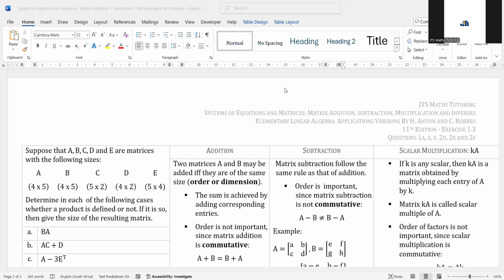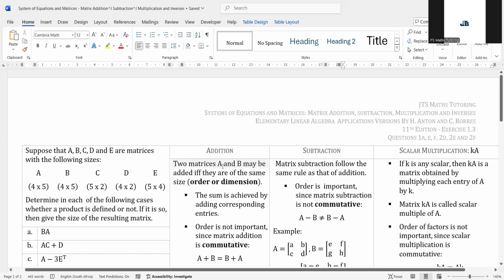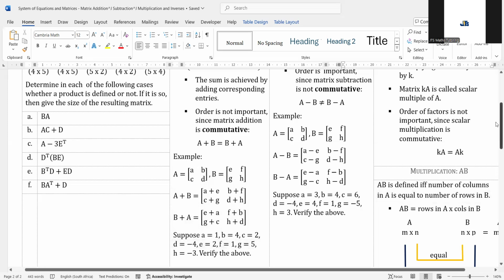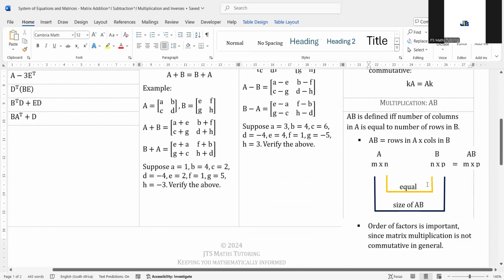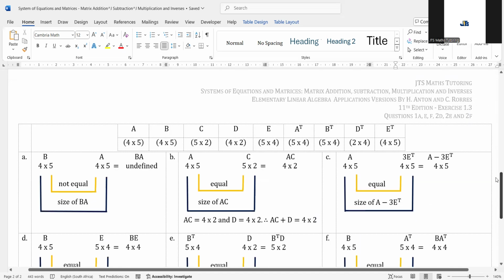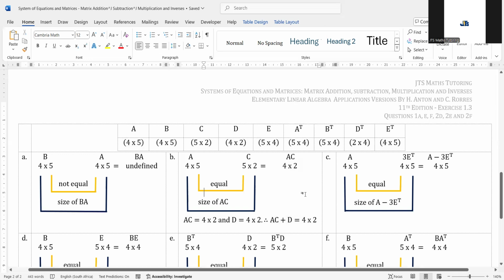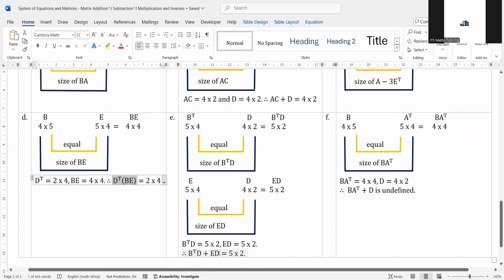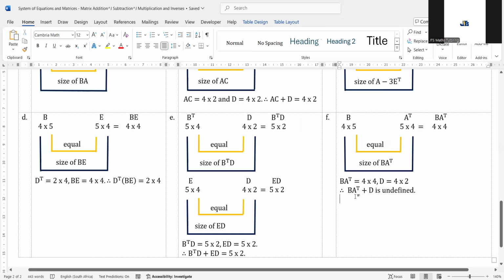Systems of Equations and Matrices: Matrix Addition, Subtraction, Multiplication and Inverses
In this video, I am going to answer Questions 1(a), (e), (f), 2(d), (e) and (f) under Exercise 1.3 in Elementary Linear Algebra with Supplemental Applications by H. Anton and C. Rorres – Applications Version – 11th Edition.

Questions 1(a), (e), (f), 2(d), (e) and (f)

Suppose that A, B, C, D and E are matrices with the following sizes:

 (4 x 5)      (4 x 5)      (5 x 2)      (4 x 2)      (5 x 4)

Determine in each of the following case whether a product is defined or not. If it is so, then give the size of the resulting matrix.

a. BA

b. AC + D

c. A - 3E^T

d. D^T(BE)

e. B^TD + ED

f. BA^T + D